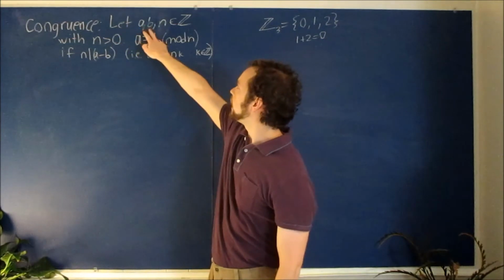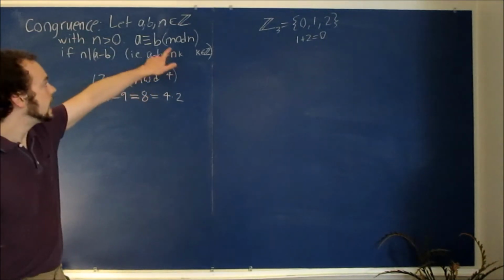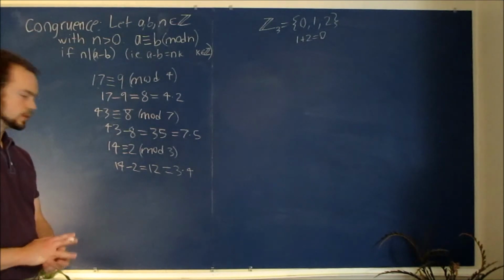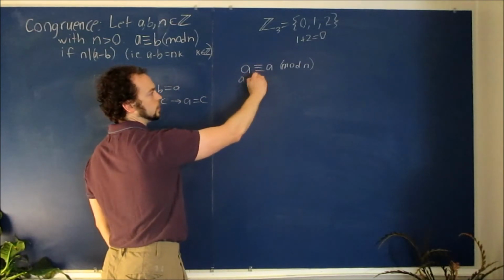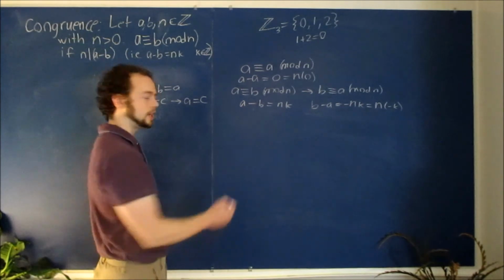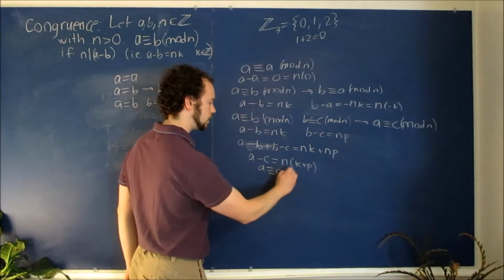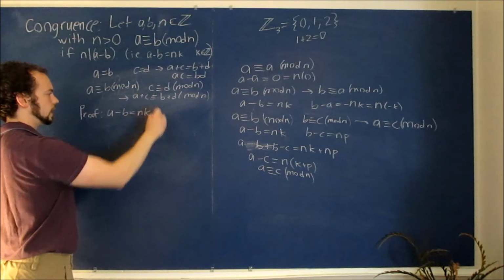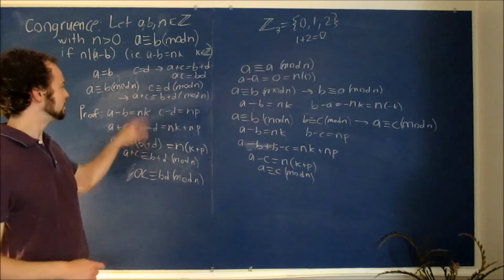Congruence Classes Part 2: Congruence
In this video, we review the definition and some properties of congruence.